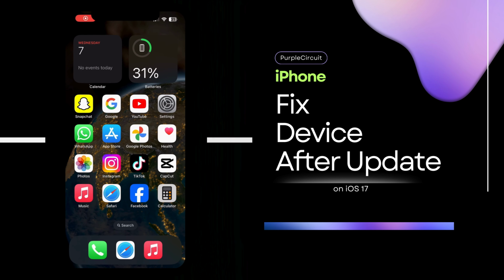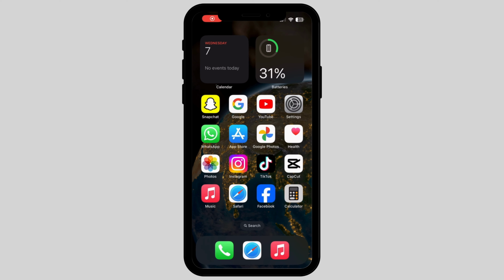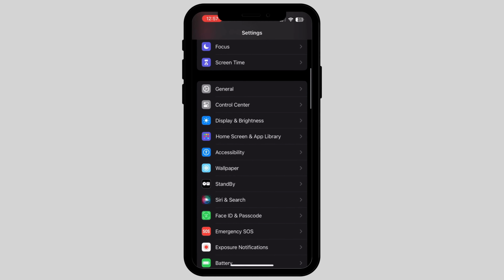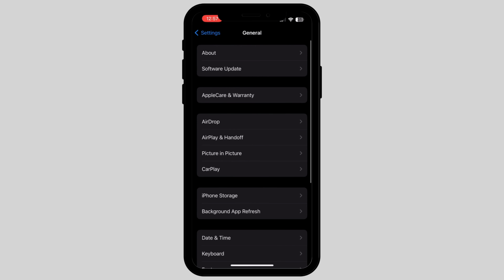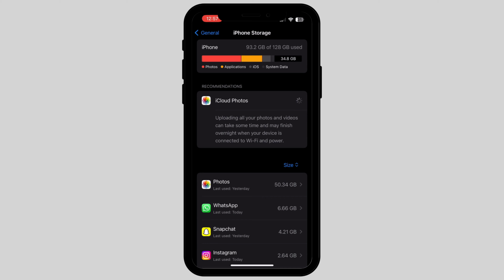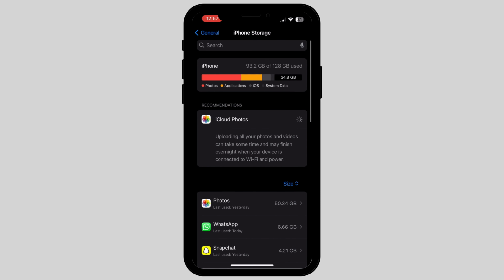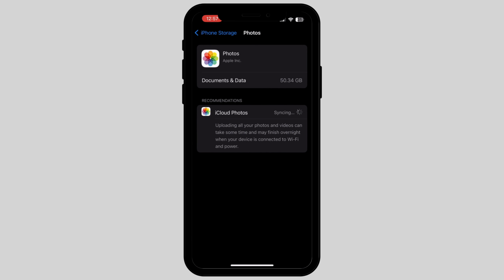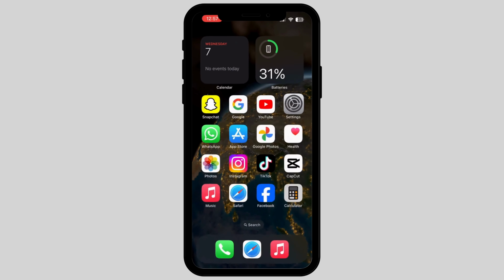How to Fix iPhone Lagging and Slow After iOS 17 Update (Fixed)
"Is your iPhone feeling sluggish and slow after updating to iOS 17? Don't worry, we've got you covered! In this step-by-step tutorial, learn effective strategies to speed up your iPhone and eliminate lagging issues caused by the iOS 17 update.

In this tutorial, we'll cover:

- Identifying common causes of iPhone lagging and slowdown after the iOS 17 update.
- Implementing proven methods to optimize performance and enhance responsiveness.
- Tweaking settings and configurations to minimize system resource usage.
- Utilizing advanced troubleshooting techniques to resolve persistent lagging issues.
- Tips and tricks to maintain optimal iPhone performance even after future updates.

Don't let a slow iPhone hinder your productivity! Whether you're experiencing delays in app launching, sluggish animations, or general system lag, this video provides practical solutions to get your iPhone running smoothly again.

Join us and reclaim the speed and efficiency of your iPhone post iOS 17 update. If you've been asking yourself, 'How do I fix my lagging iPhone after iOS 17?' - this video is your ultimate resource.